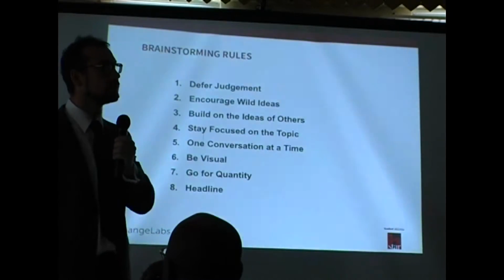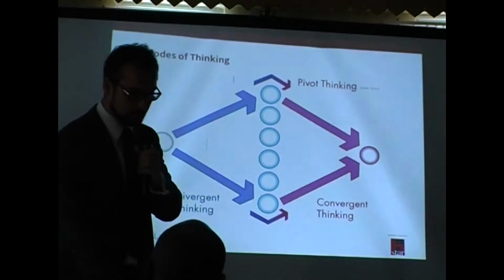MOOCS Visioning Workshop 14 - Brainstorming